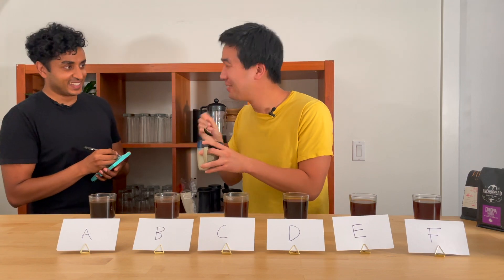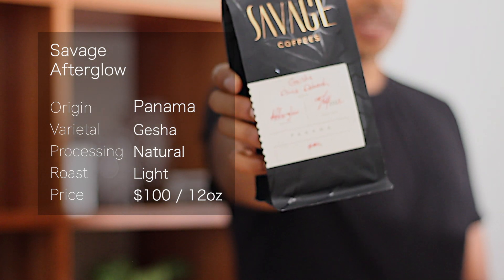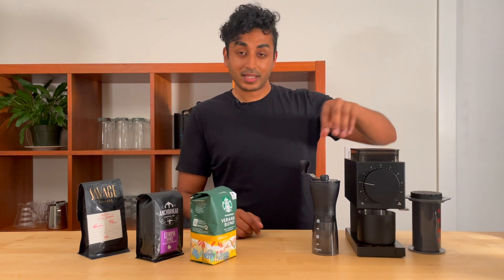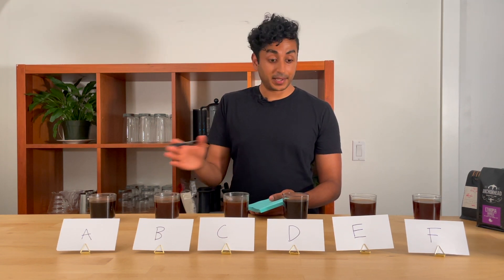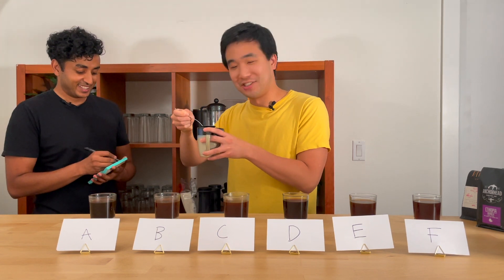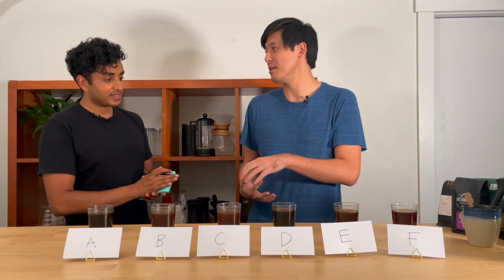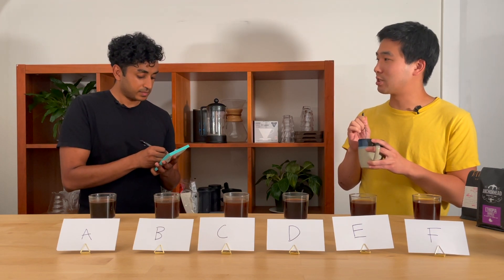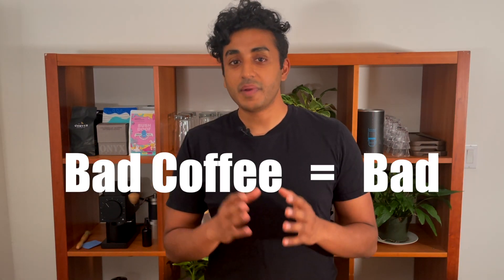Beans or Grinders - What to Upgrade?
Should you spend more for better beans or better equipment to take your daily coffee experience to the next level? We run a blind tasting experiment to find out!